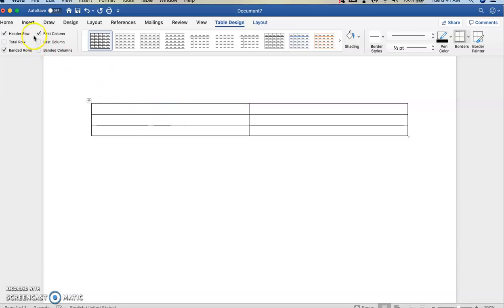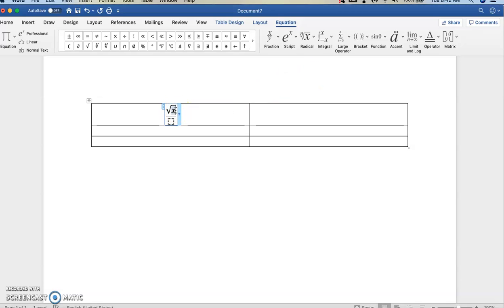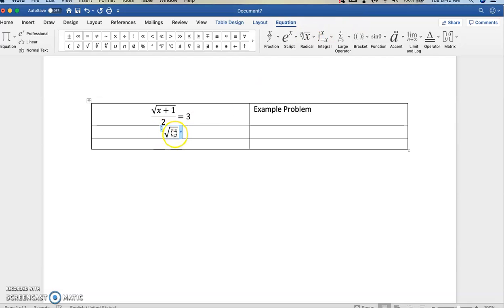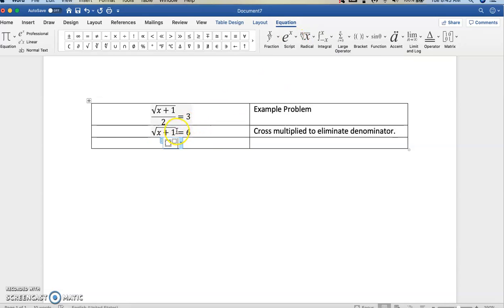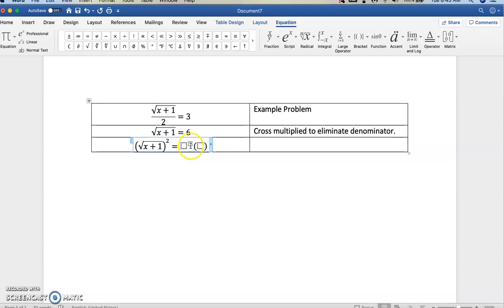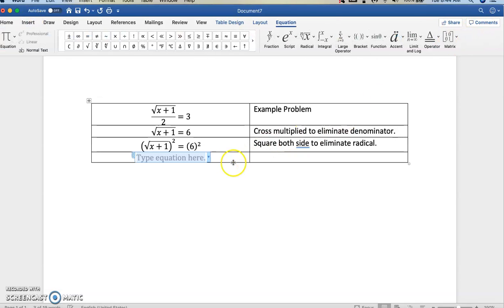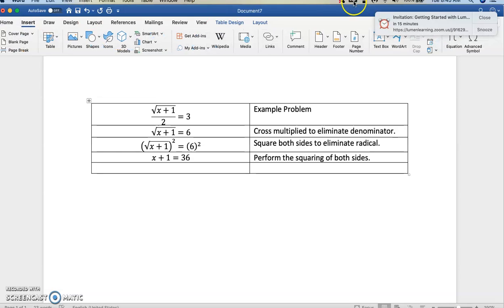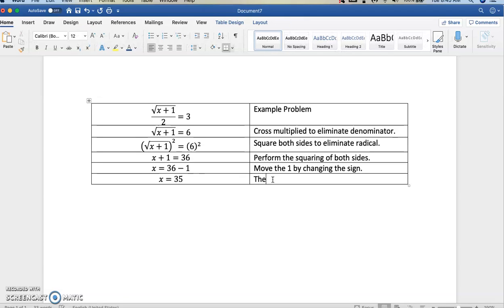Example of typing a math problem